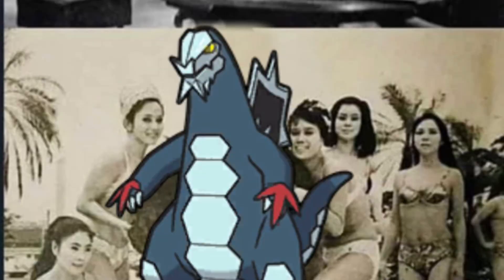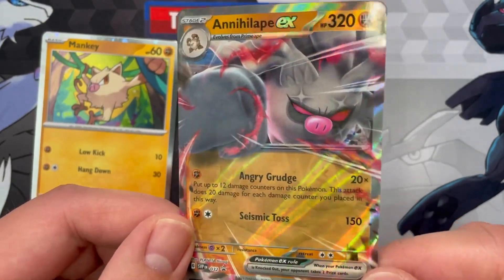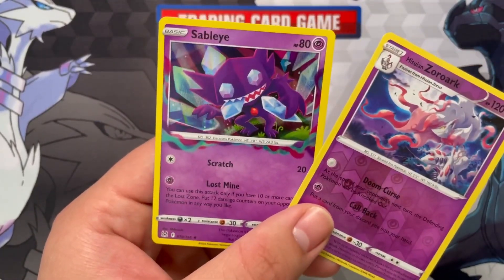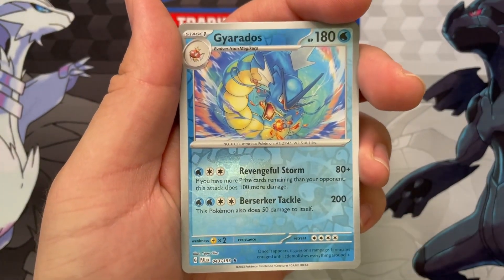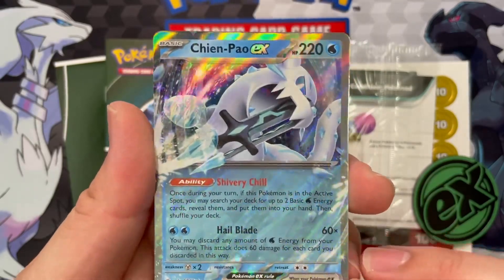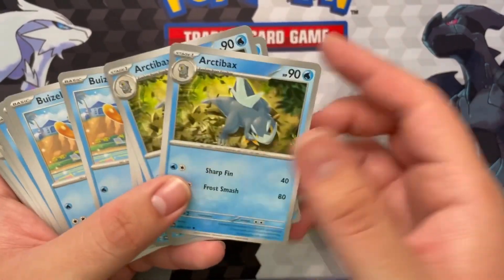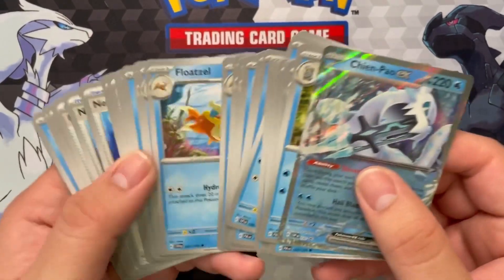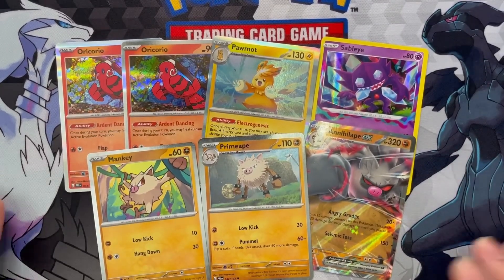ANNIHILAPE IS ANGRY! - Pokémon TCG Annihilape EX Box Opening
SOMEHOW!